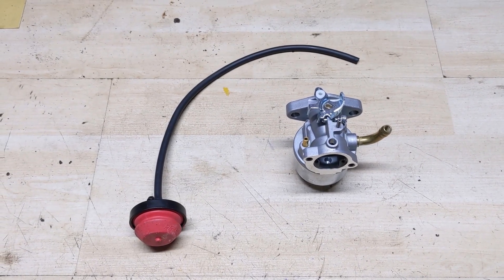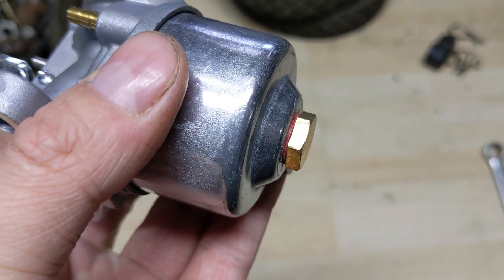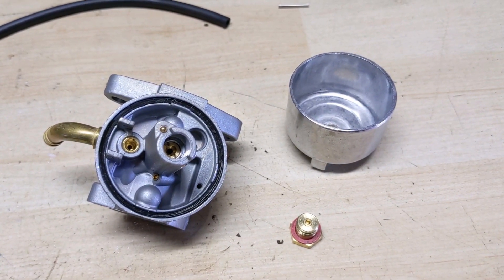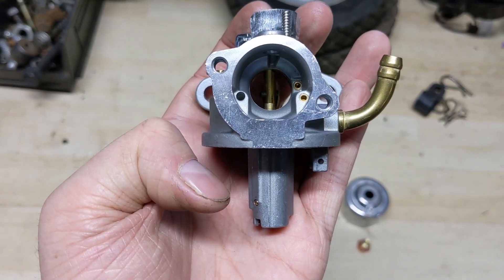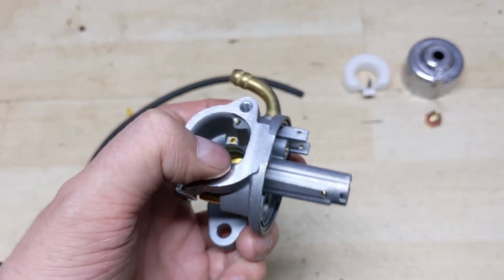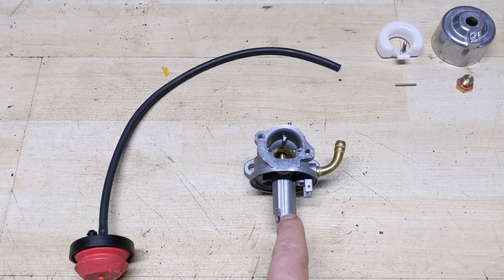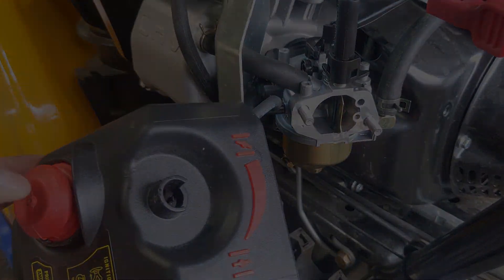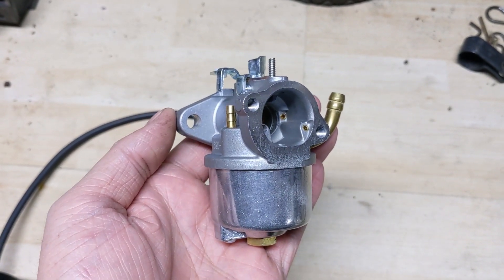How a Primer Bulb Works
Over the years, I've made quite a few videos on how to clean a carburetor.

Today, I'll be showing you how a Primer Bulb works!

Bitcoin: 1NYgPvcvBWuhGRewsLE4Scy1cbzwndh5hZ